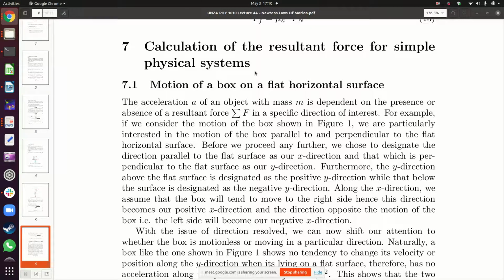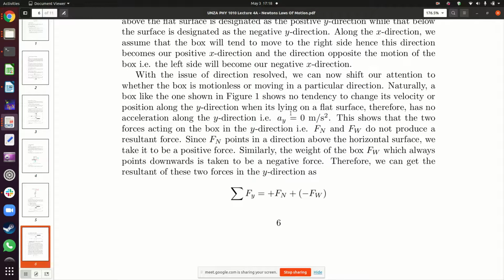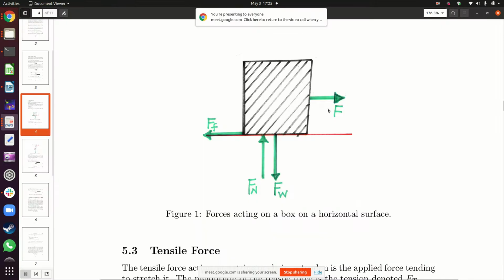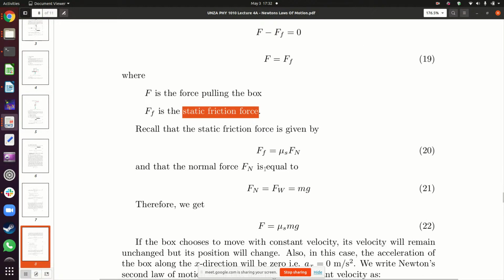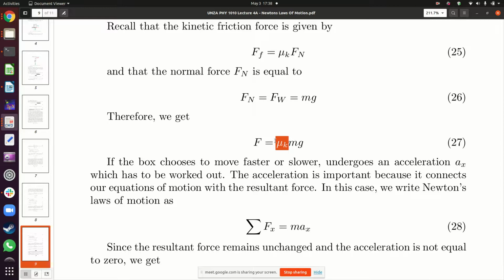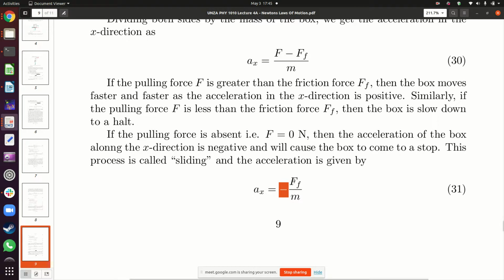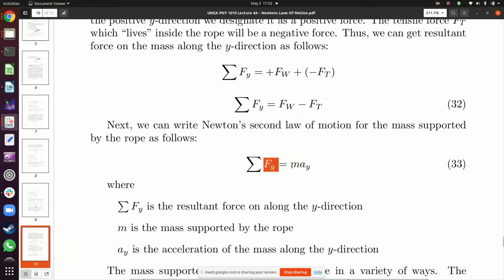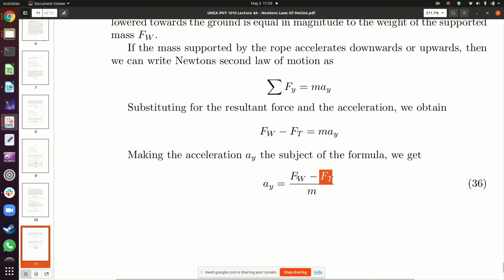UNZA PHY 1010 Lecture 4A Group C Part B Newtons Laws Of Motion 3 May 2021